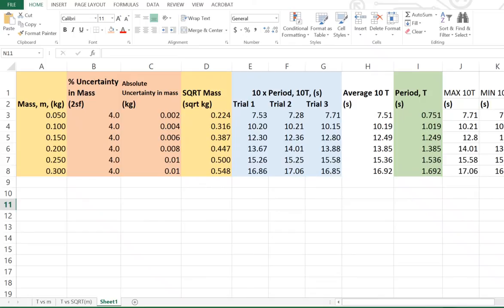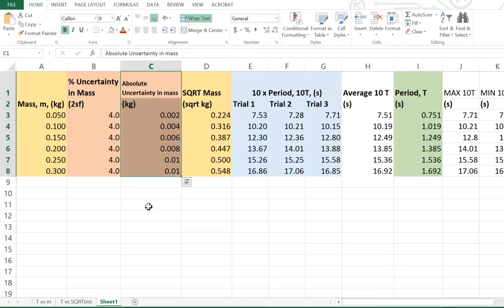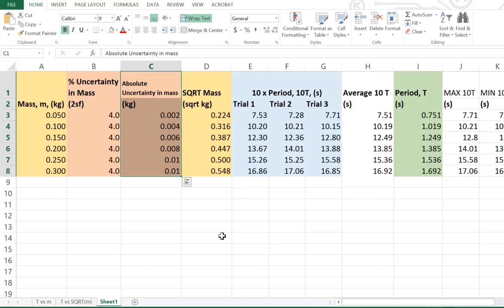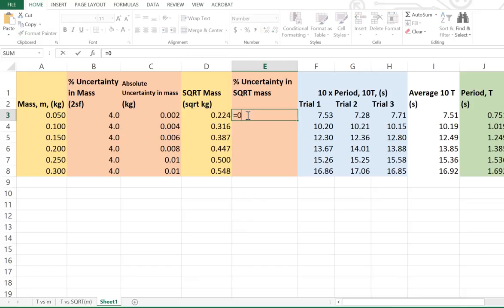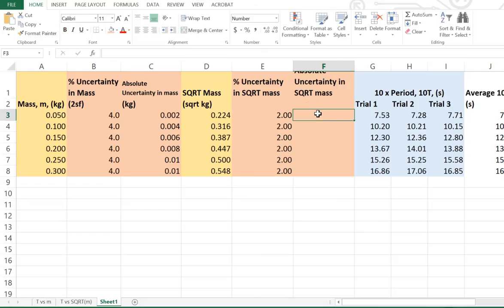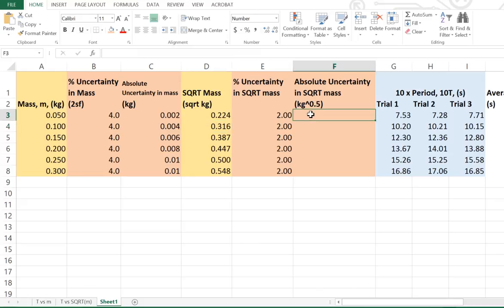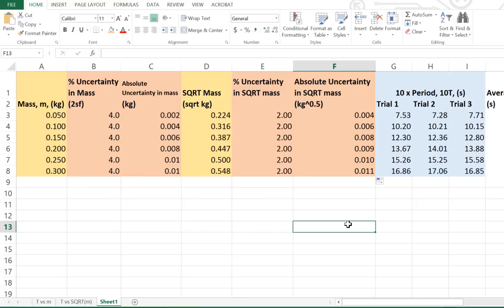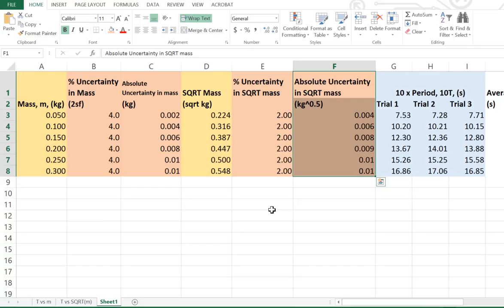Rathkeale Physics - 05 - AS 3.1 - Mass on a Spring - Transforming uncertainties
This tutorial demonstrates how you can use Excel to transform uncertainties. We are finding the relationship between the Period and Mass on a spring.
NCEA Physics AS 3.1 (Achievement Standard 91521): Carry out a practical investigation to test a physics theory relating two variables in a non-linear relationship